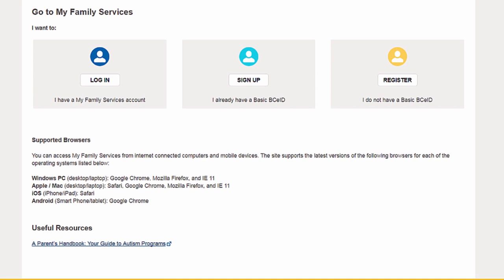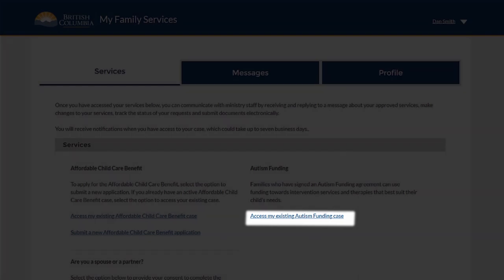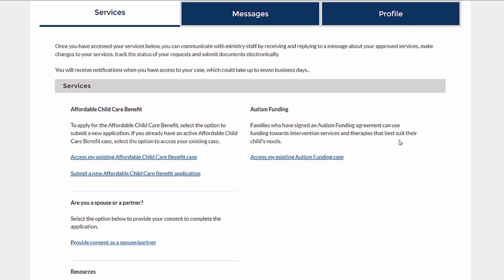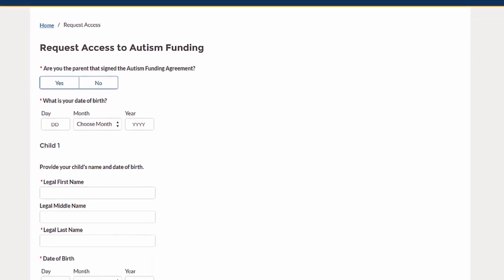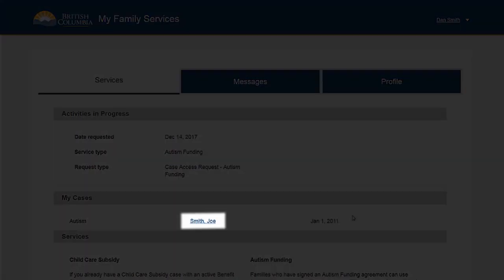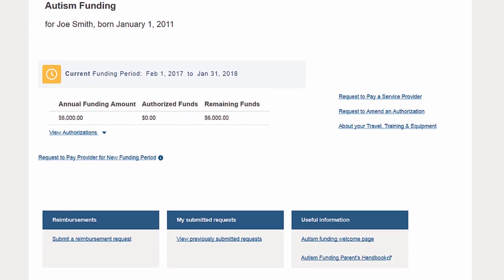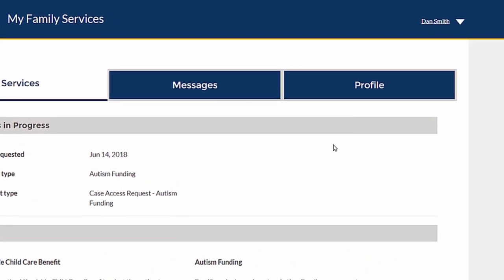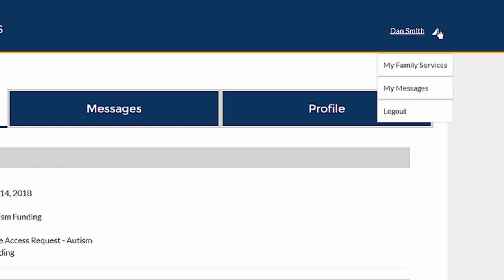My Family Services - Overview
My Family Services (MyFS) is intended to provide online access to the Affordable Child Care Benefit and Autism Funding Program. MyFS will offer 24x7 access to online functionality that allows clients to: view the status of their case, communicate electronically with Ministry staff, submit documentation electronically; and be notified of key messages that affect approved services. This video describes how to navigate the MyFS portal, including how to register for the site.